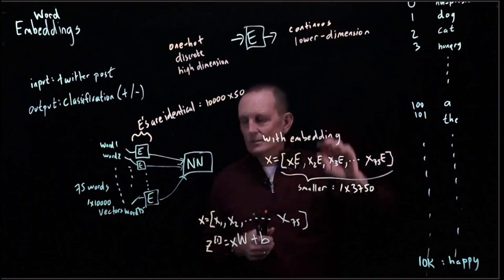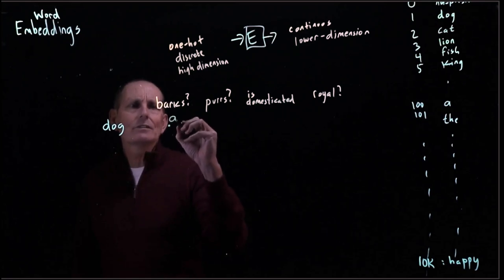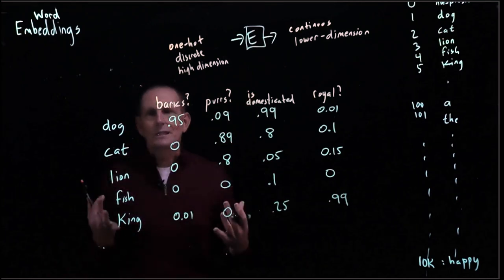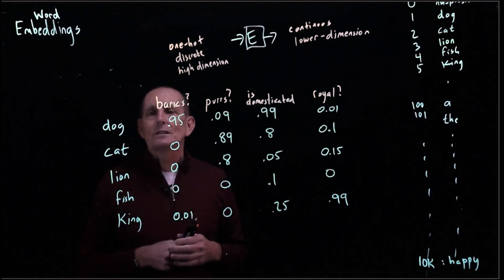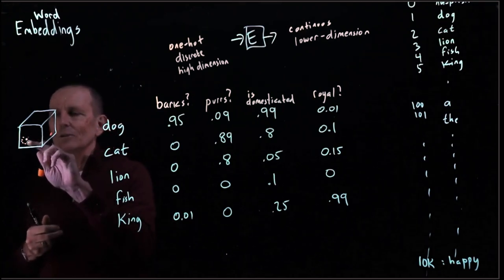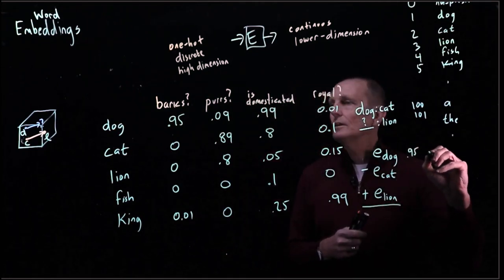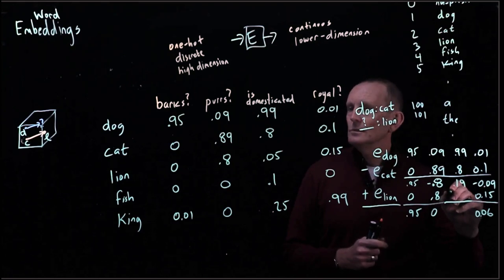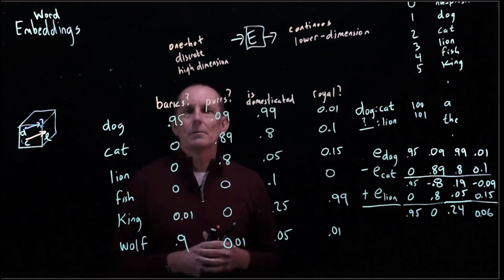CS 152 NN—11: Word Embeddings example